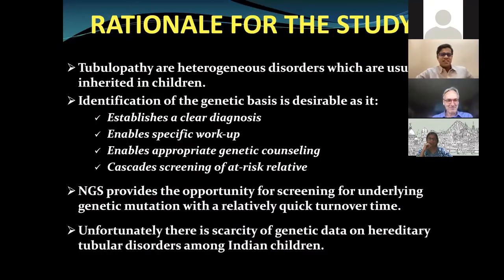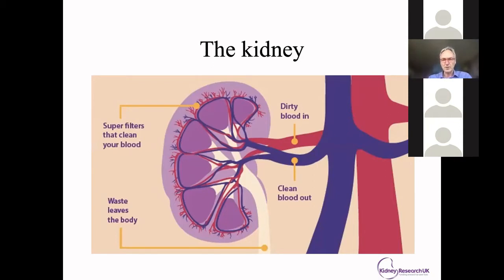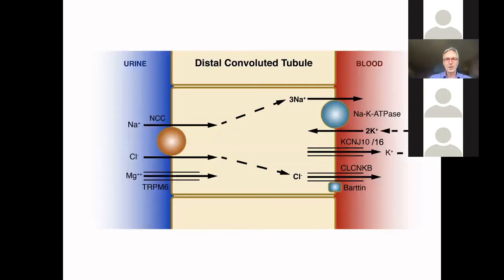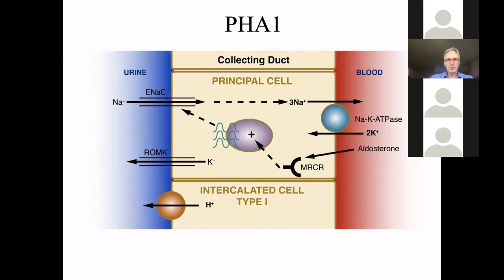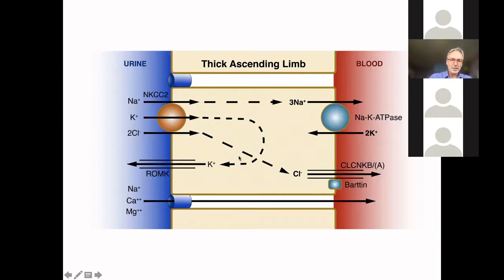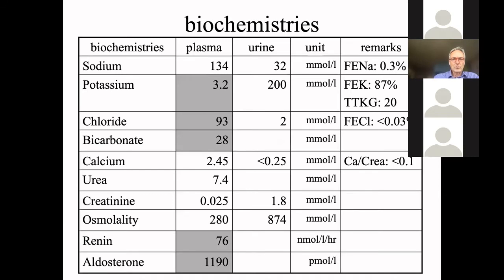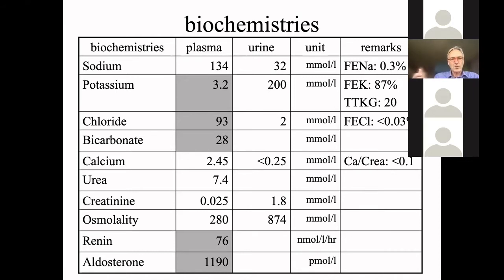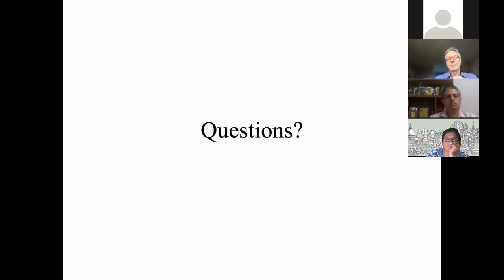Tubulopathy meets Sherlock Homes fingerprinting the salt waster